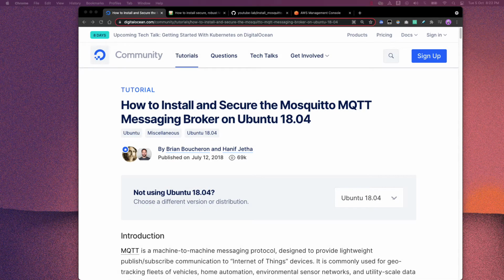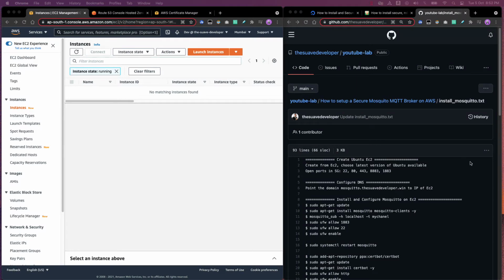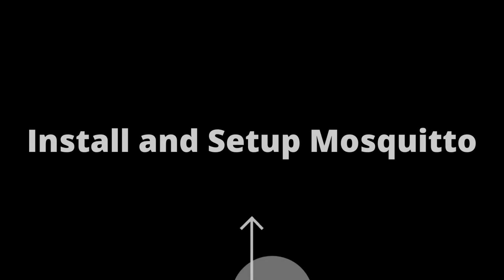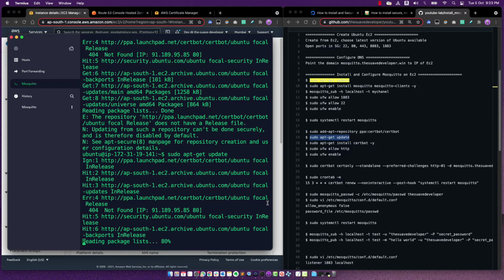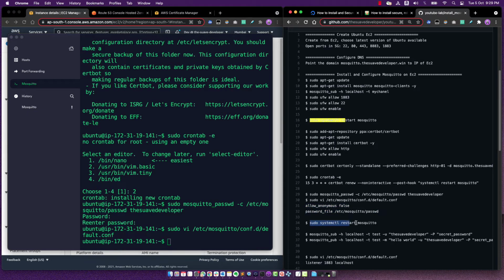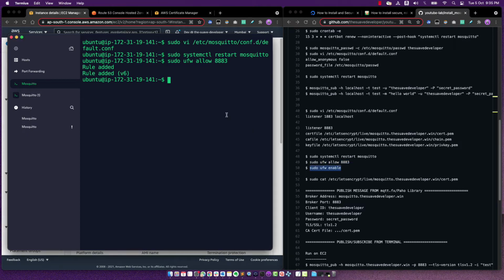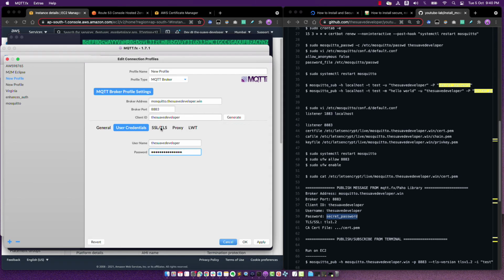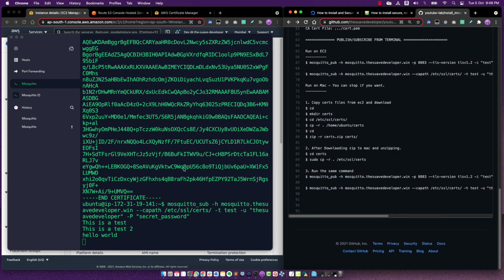Setup a Secure Mosquitto Broker MQTT Broker on AWS EC2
In this video I will demonstrate how to setup a secure MQTT Broker on EC2 with Username and Password authentication as well as a Custom Domain.